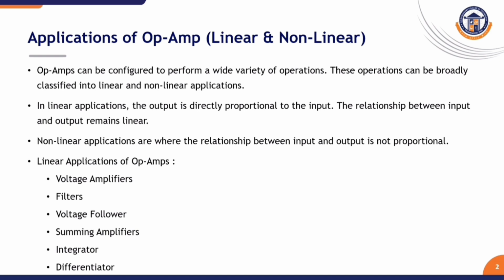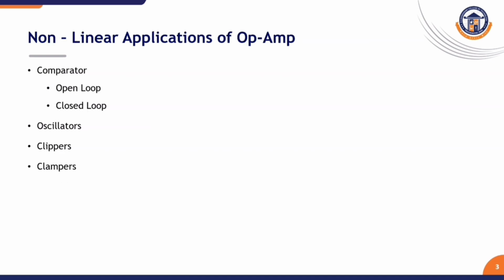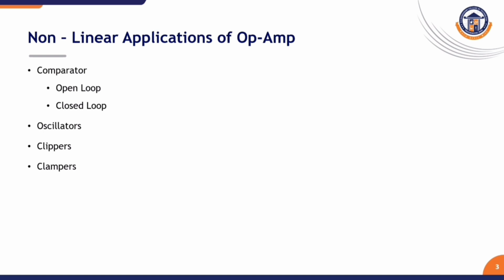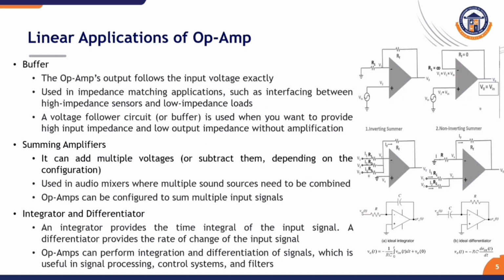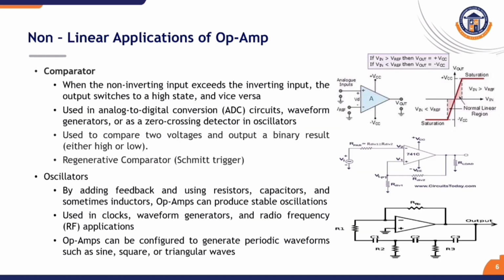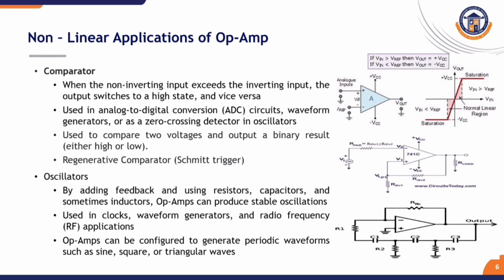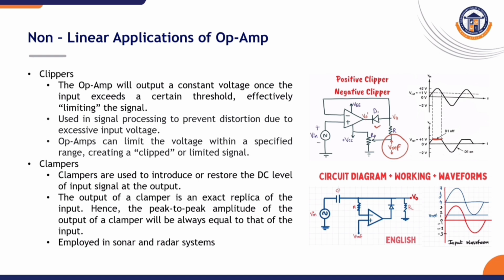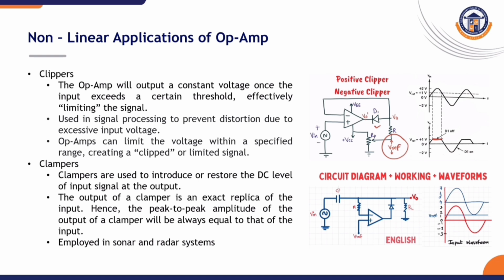Linear Integrated Circuits - Linear and Non Linear Applications of Op Amp